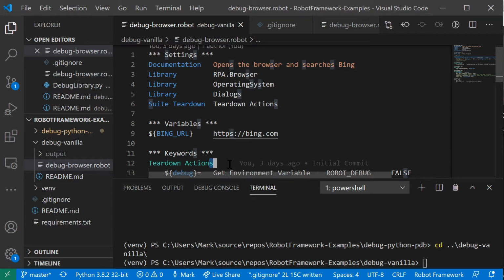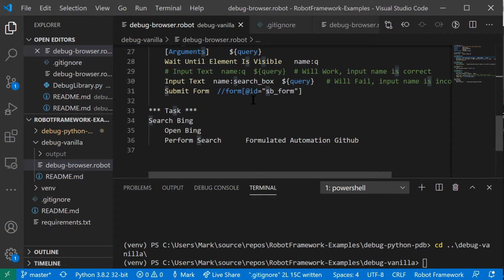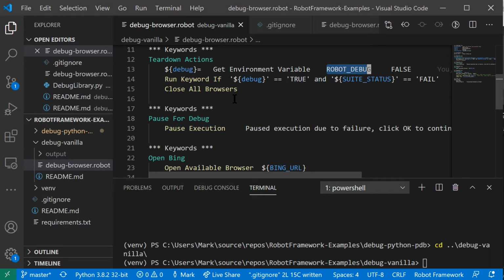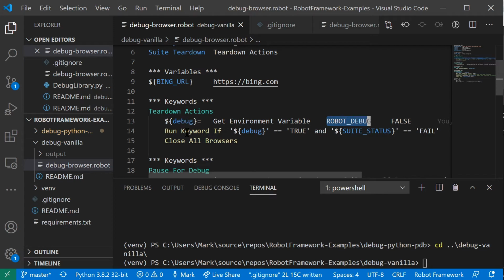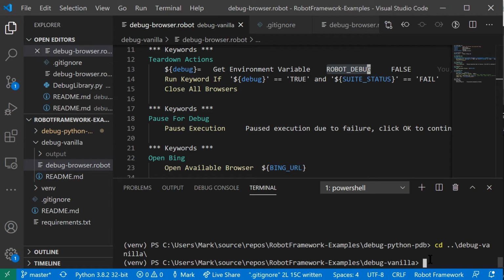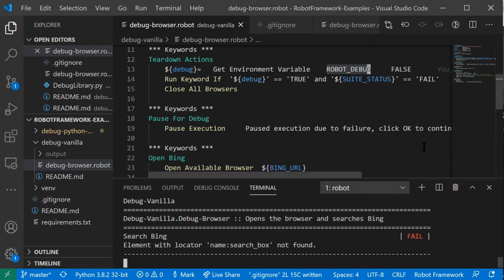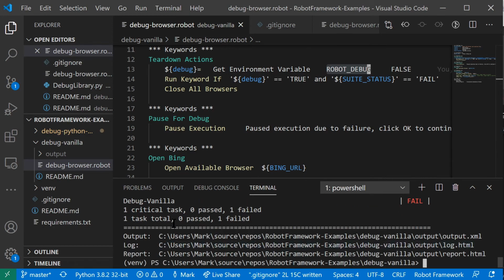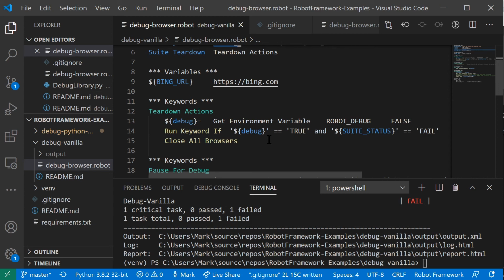Debugging Robot Framework Pt. 1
A quick introduction into debugging Robot Framework with the Pause Execution Dialog. This is the first part of a 2 part series on debugging with Robot Framework.